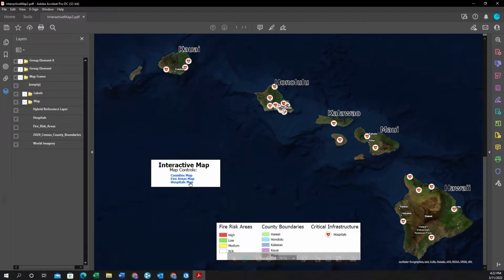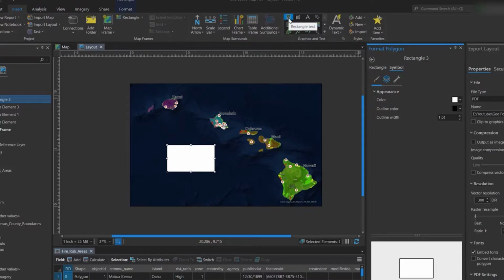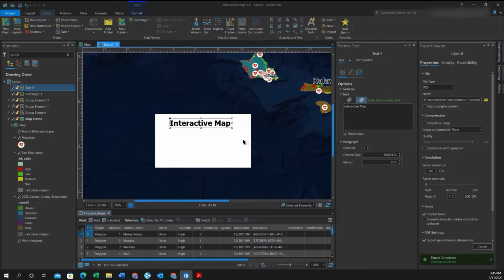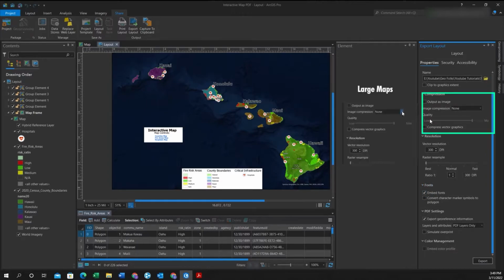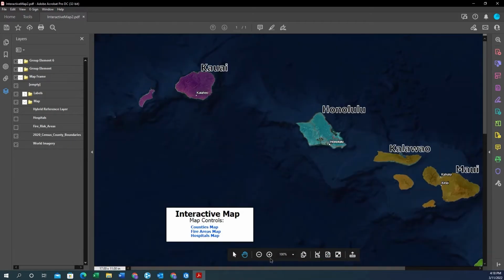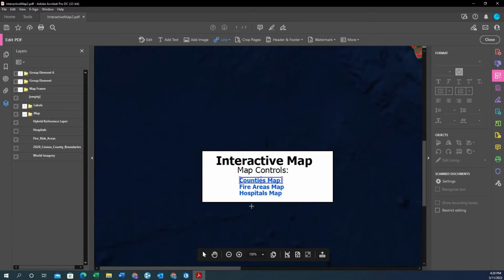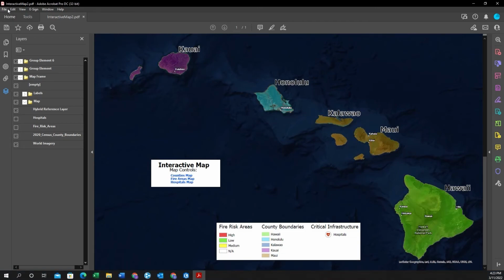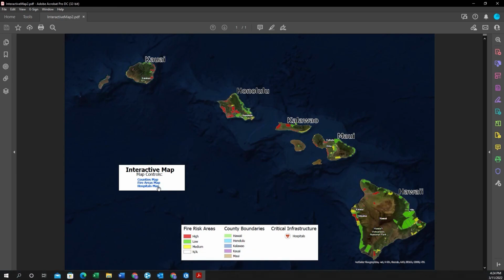A Map That Changes When You Click a Link? Nice!!! | ArcGIS Pro and Adobe Acrobat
This tutorial details creating a PDF document consisting of a map that allows hyperlinks to change layer visibility within the map. This type of map can come in handy for presentations, as well as a document that needs multiple maps, but does not have space for all the different pages.